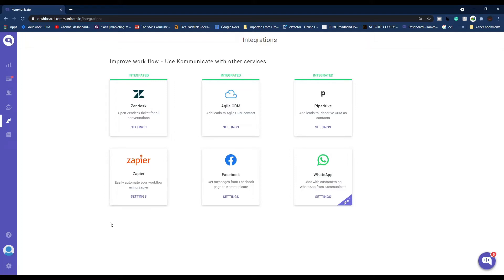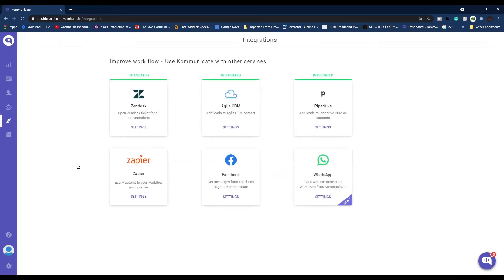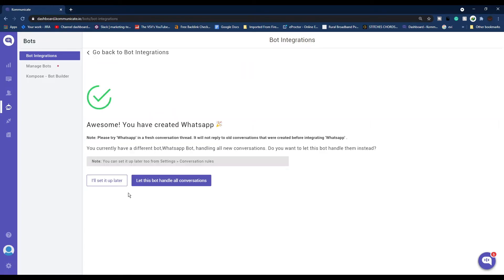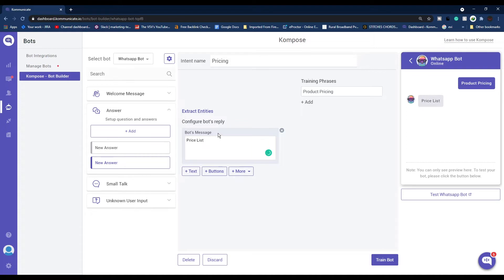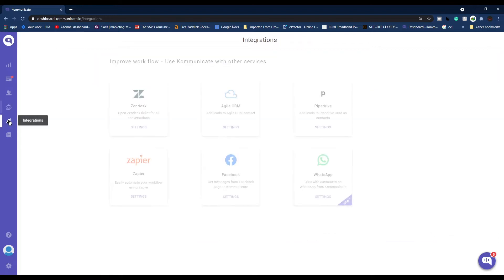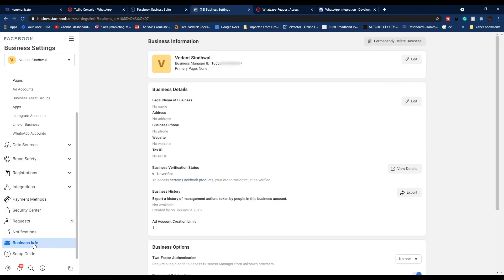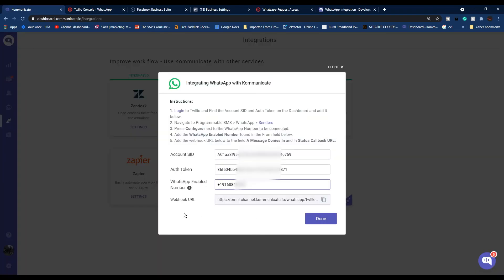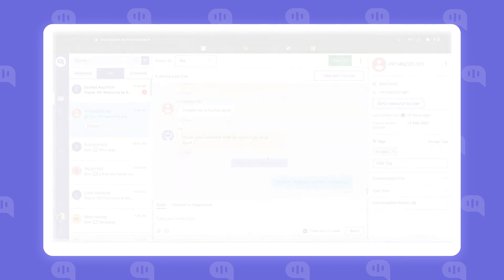How to Create WhatsApp Chatbot for Business (NO Code) | Using Twilio WhatsApp API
Create a WhatsApp Chatbot for your Business using Twilio WhatsApp API

Integrating your Chatbot into your WhatsApp Account is quite easy, in this video, we've shown a step-by-step procedure to create a chatbot and connect it with your WhatsApp business number.

Intro - 00:00
Create WhatsApp Chatbot - 00:42
Creating Intents - 01:43
Twilio WhatsApp Integration - 03:03
Chatbot Demo - 05:03

Kommunicate is a world-beating customer support solution made by Team Intentive. We have empowered 1000+ businesses with AI chatbots.